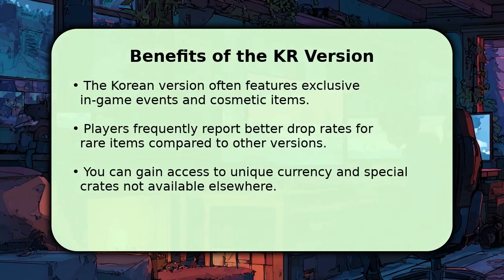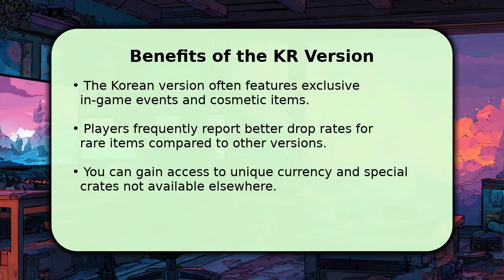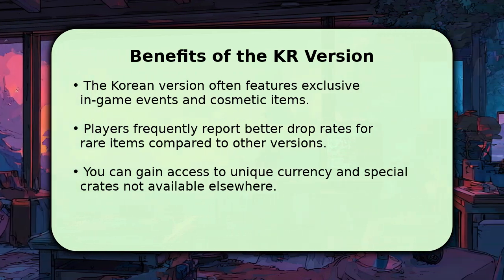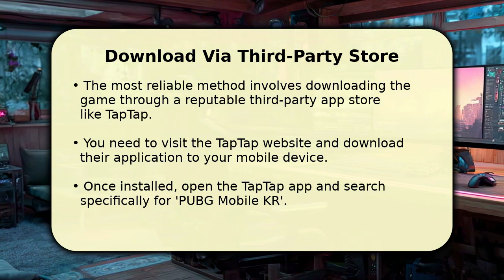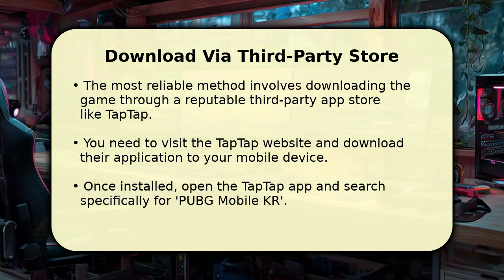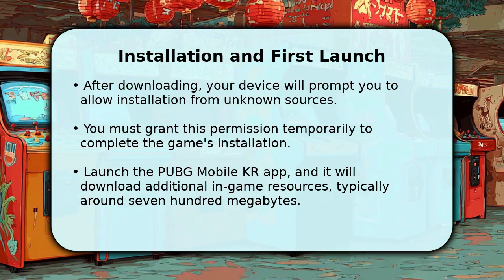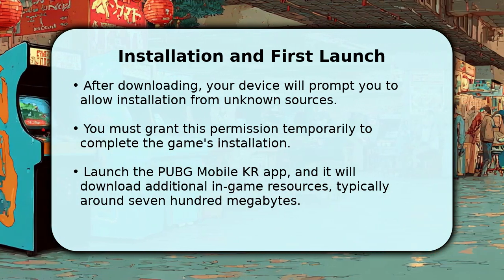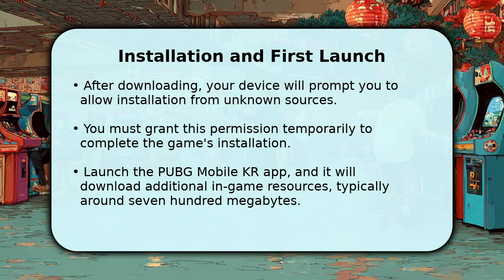How to Play PUBG Mobile Korean Version Without VPN 2025 - Full Guide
▸ :^) Want to play the exclusive PUBG Mobile Korean Version without a VPN in 2025? Look no further! This comprehensive *full guide* reveals the ultimate methods to access and enjoy PUBG Mobile KR (Korean Royale) from anywhere in the world, *without needing any VPN software*. Learn step-by-step how to download, install, and set up your game for seamless, lag-free gameplay on the Korean server.

In this video, you'll discover:
- The *latest techniques* to bypass regional restrictions for PUBG Mobile KR in 2025.
- How to *download the official PUBG Mobile Korean APK* safely.
- Tips for *optimizing your connection* for a low-ping experience.
- The *differences between PUBG Mobile KR and the global version*, including exclusive skins and events.
- How to *transfer your data* or start fresh on the Korean server.

Say goodbye to frustrating VPN connections and hello to faster updates, unique content, and an enhanced gaming experience. This tutorial is perfect for anyone looking to *play PUBG Mobile KR without location limitations* or a paid VPN subscription. Get ready to dominate the battlegrounds!